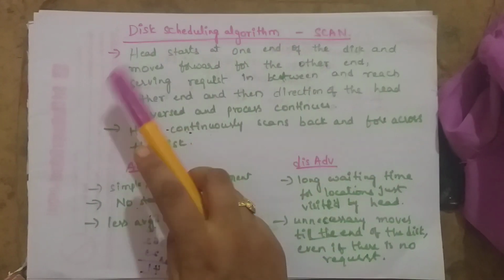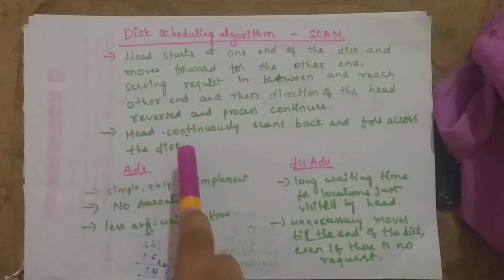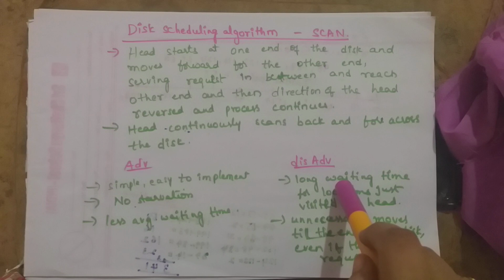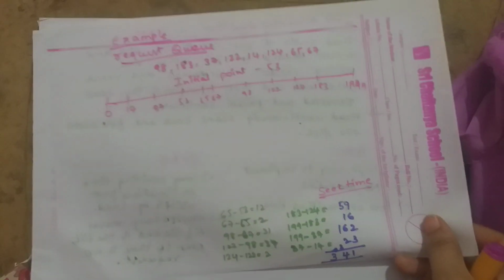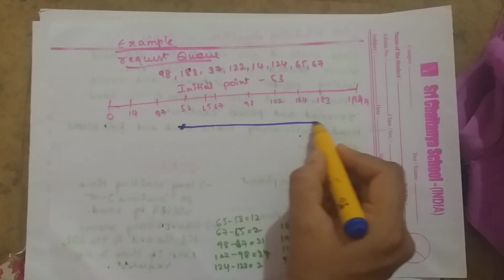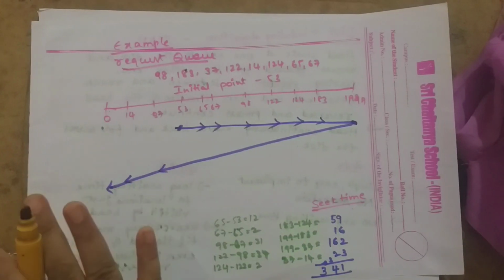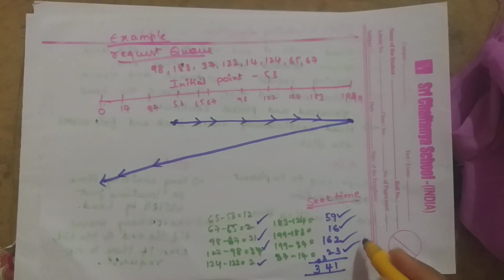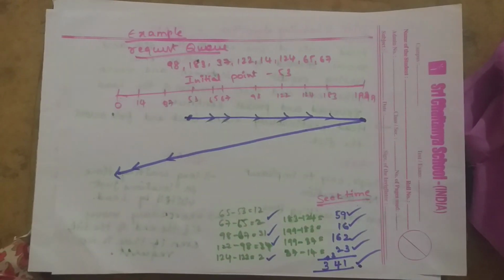Operating system | disk scheduling algorithm-SCAN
Disk scheduling algorithm-SCAN